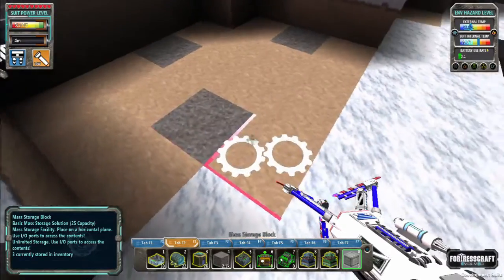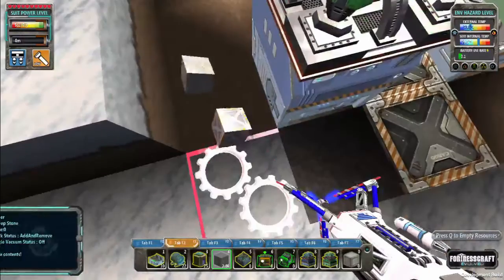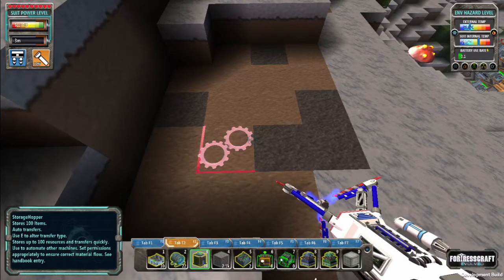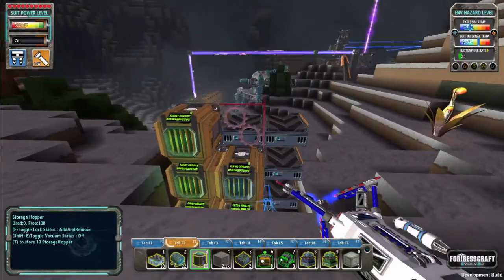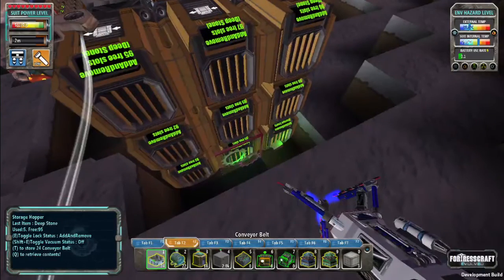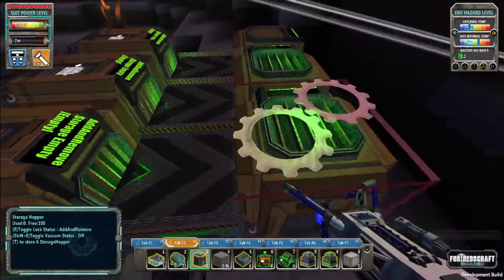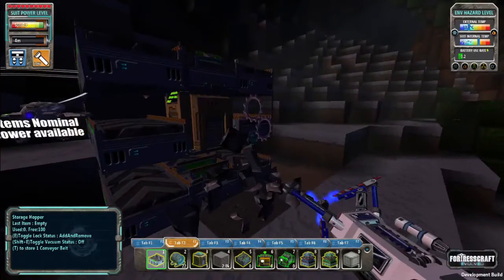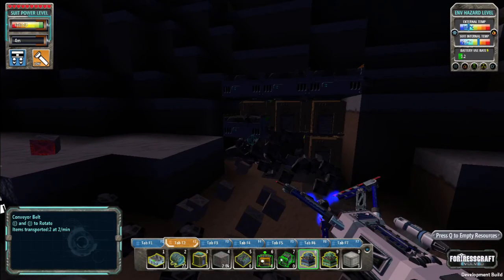Fortress Craft Evolved: Mass Storage Done Right!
Here is how to build a mass storage system that works in Fortress Craft Evolved. NO MASS STORAGE BLOCKS REQUIRED!  the system is made by 3x3x3 tillable modules to make a 2D plane of storage hoppers. This system can be expanded in to the 3rd dimension using 2 block wide modules.  Allow 1 block for unloading and 2 for loading.

Hard Facts and Comparison
Input size:
Mass Storage - 1
Modules - 2
Storage Potential in 3x3x3 space:
Mass Storage - 675 blocks
Base Module - 1017 blocks
Extra Storage Potential in 2x3x3 space:
Mass Storage - 450 Blocks
Extension Module - 909 Blocks
Total storage in 5x3x3:
Mass Storage - 1,125 Blocks
Base Module with 1 extension - 1,926 blocks

Conclusion:
My modules around %50 more efficient that mass storage in capacity.